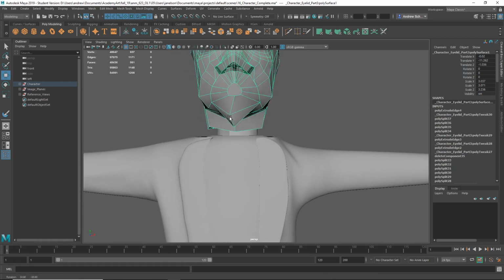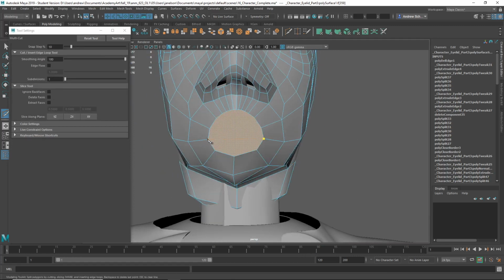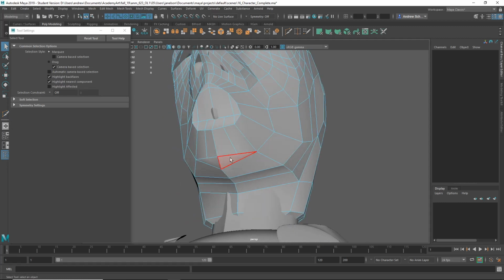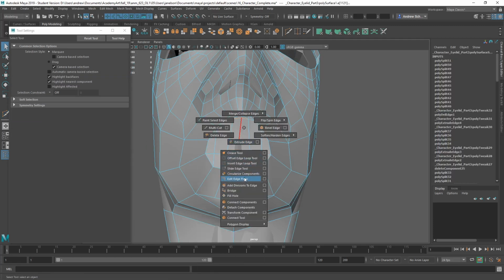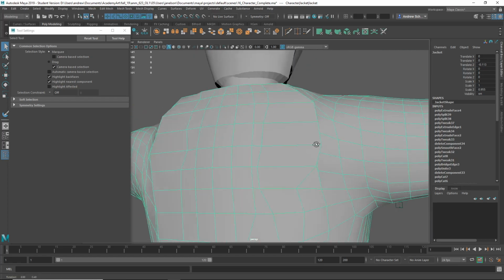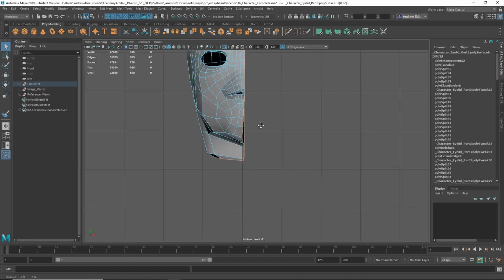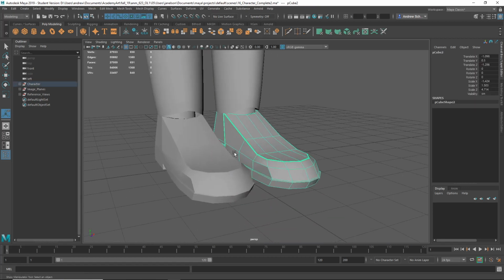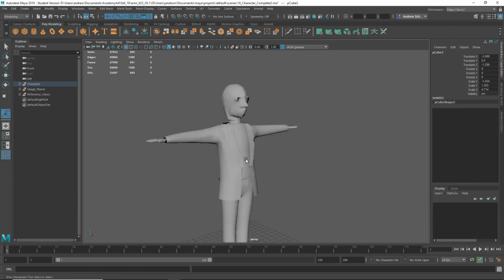fall 19 ANM 623 05 jared nelson